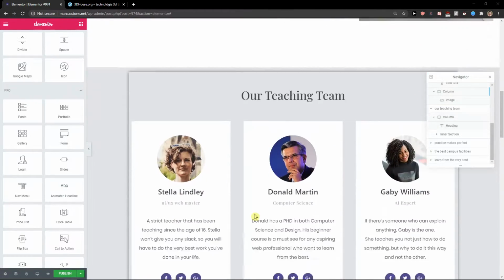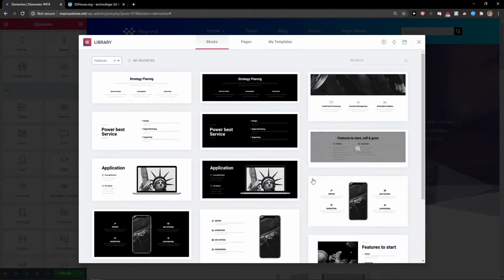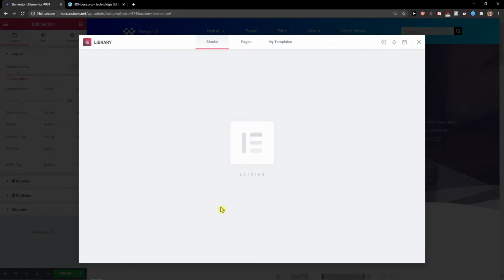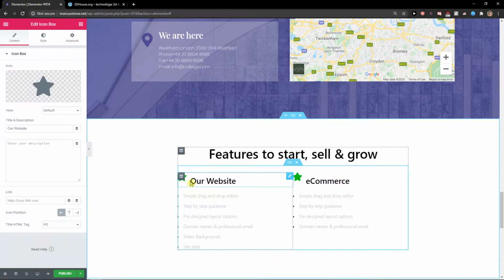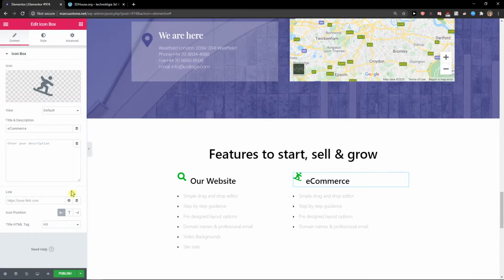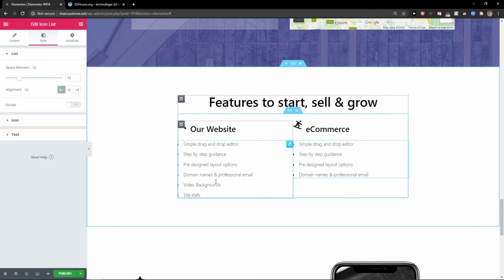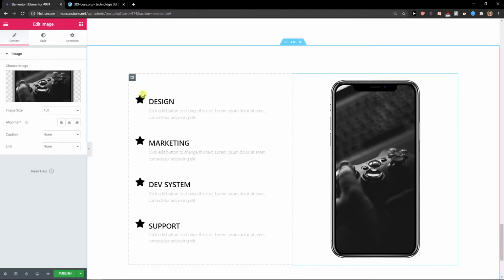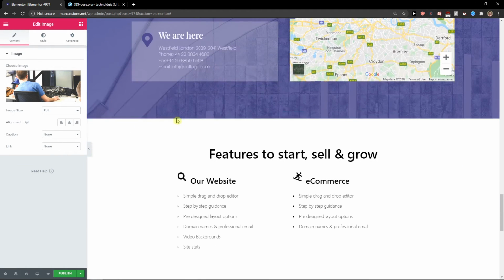How To Add Features Section In Elementor